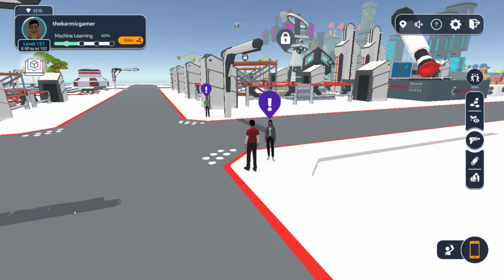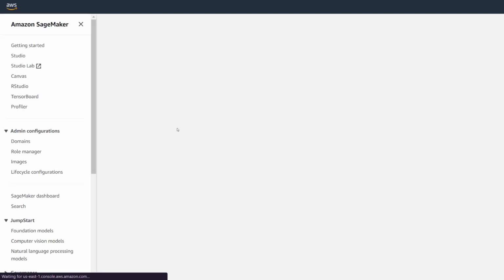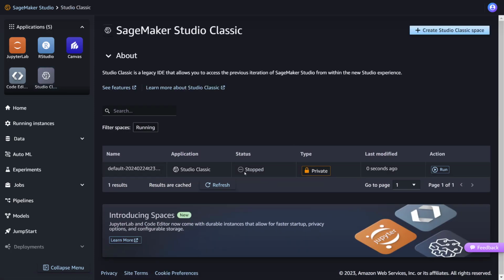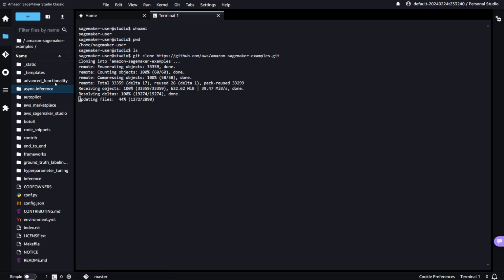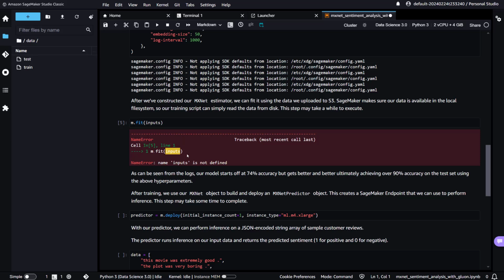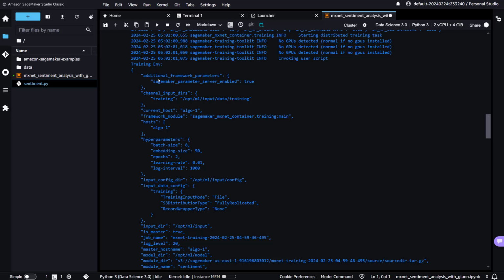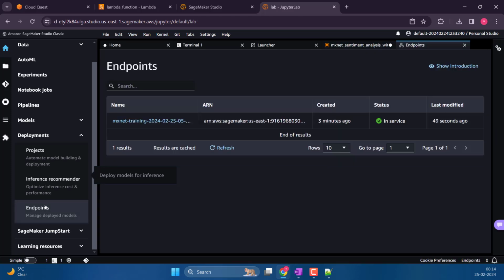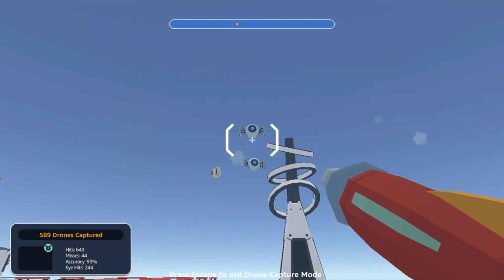AWS Project 81 | ROLE - Machine Leaning Engineer | Set Up an ML Environment | AMAZON SAGEMAKER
PROJECT 81 # Set Up an ML Environment
The city's mayor wants to create an AI/ML school to attract companies that will provide good paying jobs.

AWS Services used : AMAZON SAGEMAKER, LAMBDA, S3, EFS, INFERENCE ENDPOINTS tutorials

AWS CLOUD QUEST MACHINE LEARNING ASSIGNMENT - 02